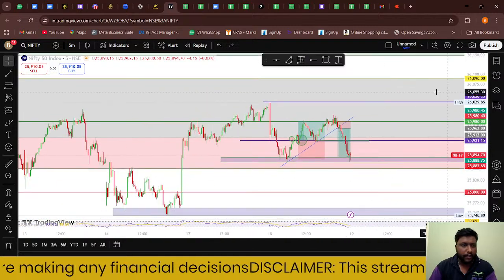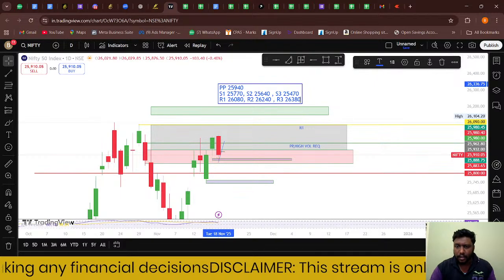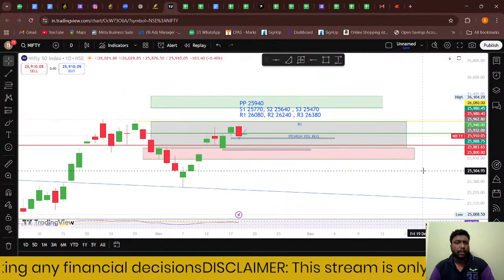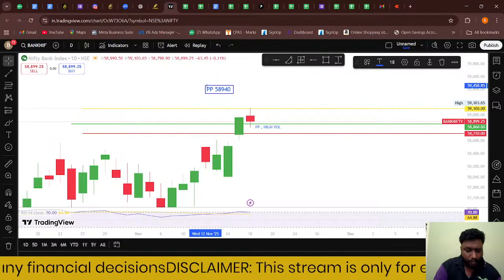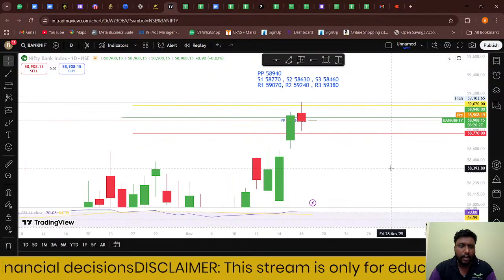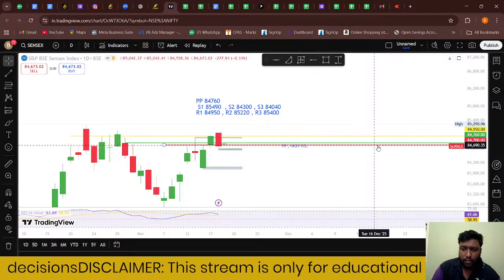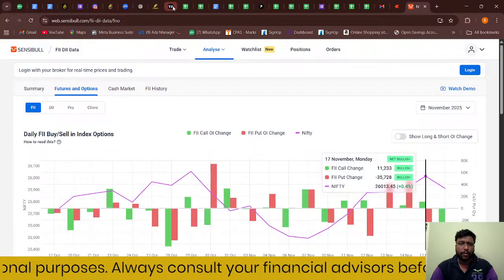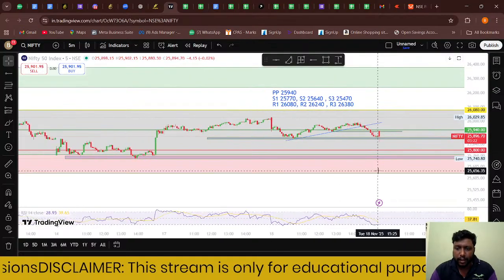PRE MARKET ANALYSIS | 19 Nov 2025 | Livelong Wealth